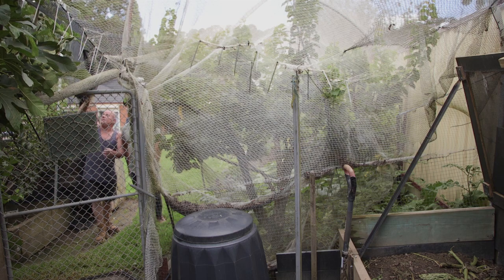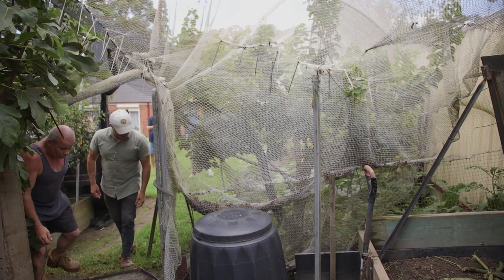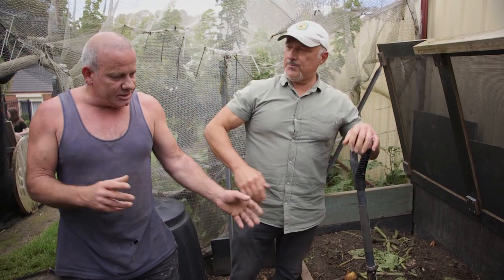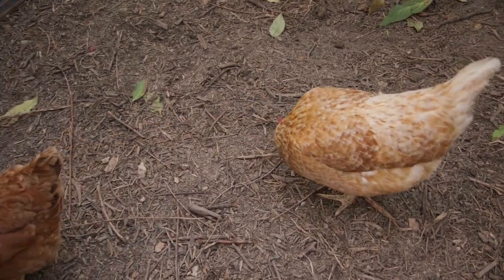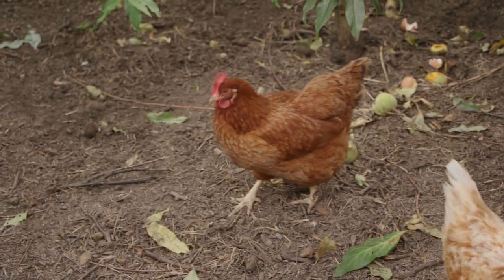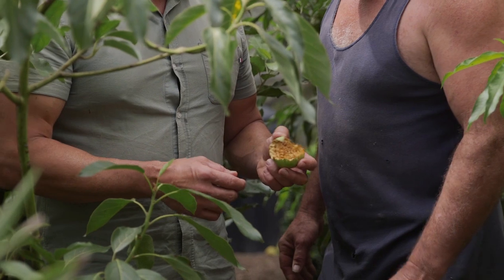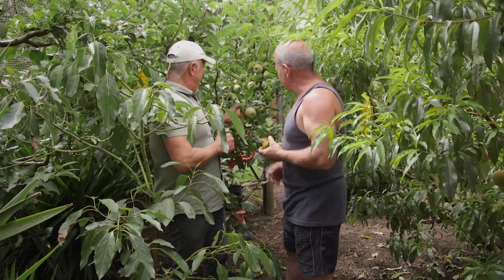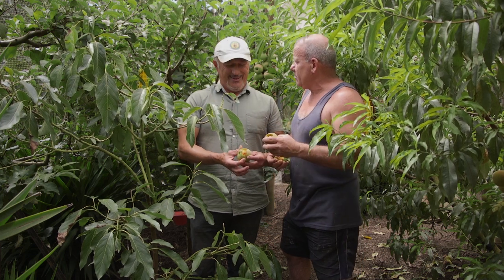Franco's Veggie Garden - Part 2